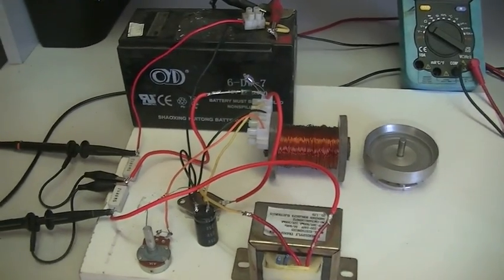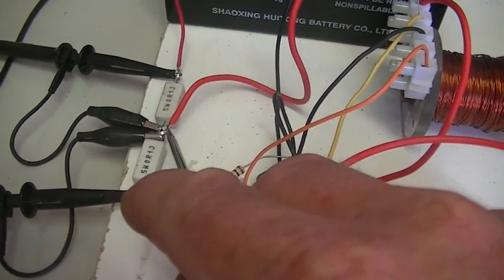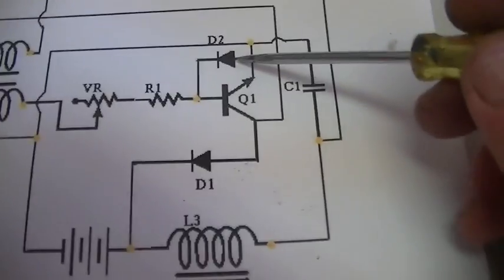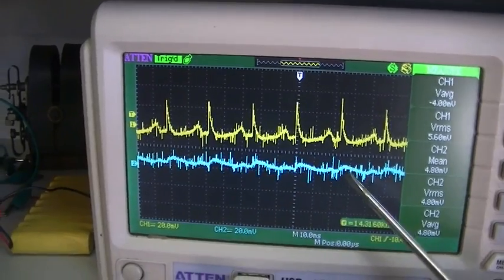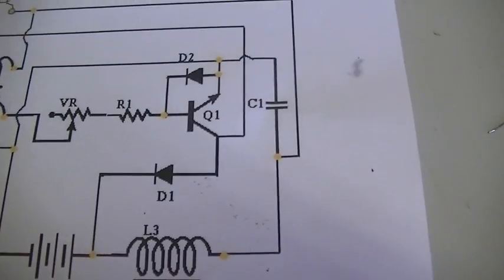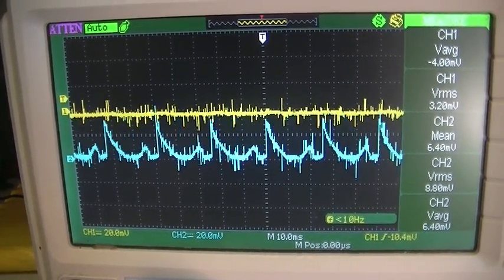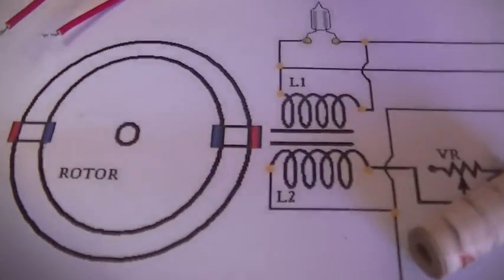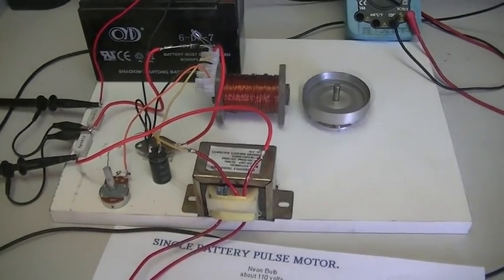Bedini SSG single battery mod.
A simple circuit for a single battery SSG pulse motor.
Charge the same battery that runs the motor.